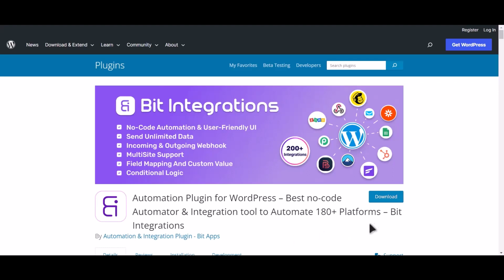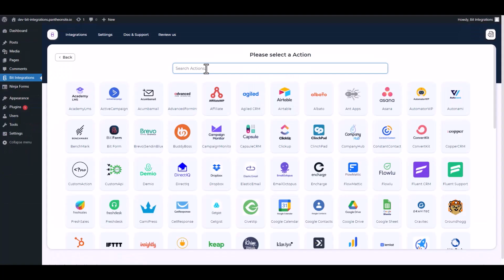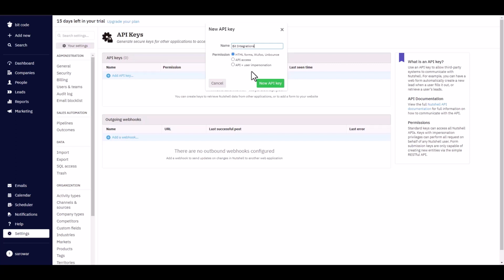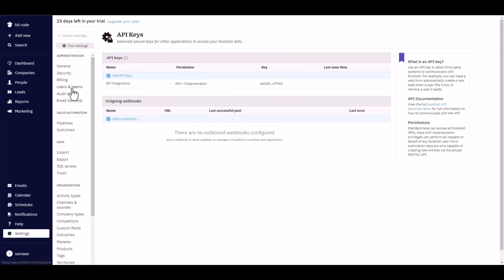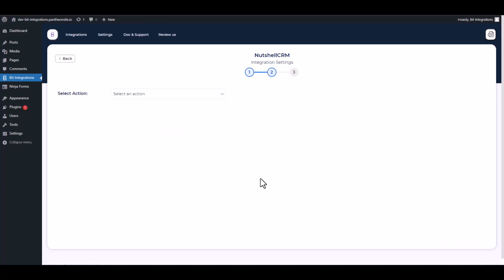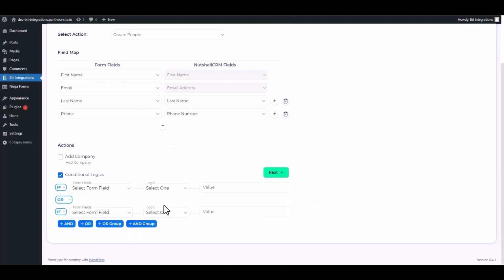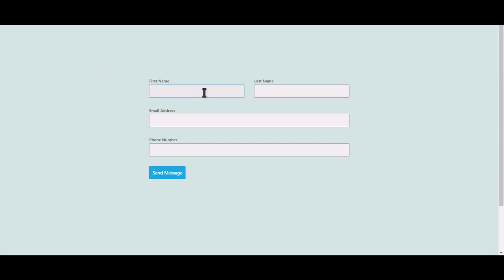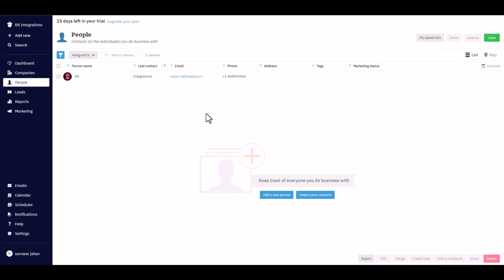Integrating MB Frontend Submission with Nutshell CRM | Step-by-Step Tutorial | Bit Integrations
🔗 Ready to enhance your CRM workflow? Join us on our YouTube channel for an in-depth tutorial where we demonstrate the seamless integration of MB Frontend Submission with Nutshell CRM, a powerful customer relationship management platform. Learn how to effortlessly connect these two tools using the Bit Integrations WordPress plugin.

Follow along as we guide you through the step-by-step process of integrating MB Frontend Submission with Nutshell CRM, enabling you to streamline lead management, customer communication, and sales processes. Say goodbye to manual data entry and welcome automated workflows for increased efficiency.

Key Highlights:
✅ In-depth walkthrough for integrating MB Frontend Submission with Nutshell CRM using Bit Integrations for WordPress.

Whether you're a business owner, sales professional, or CRM enthusiast, this integration empowers you to seamlessly merge MB Frontend Submission with Nutshell CRM. Watch now to revolutionize your CRM efforts!